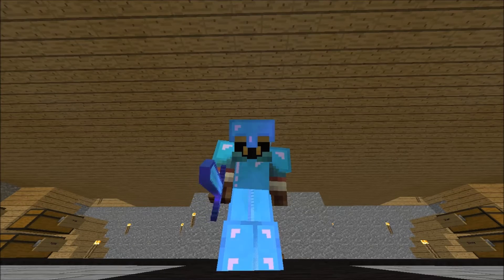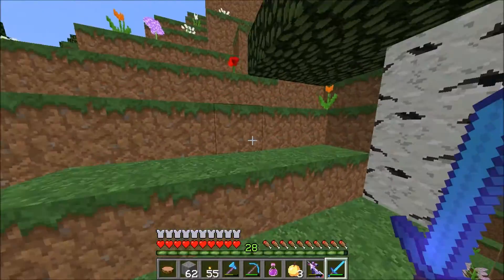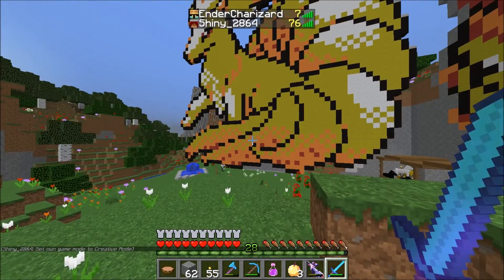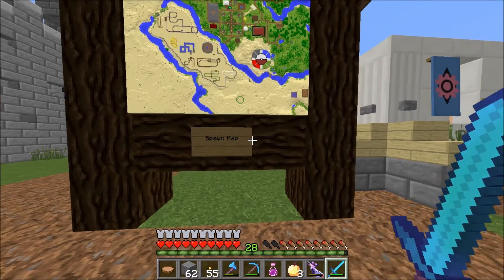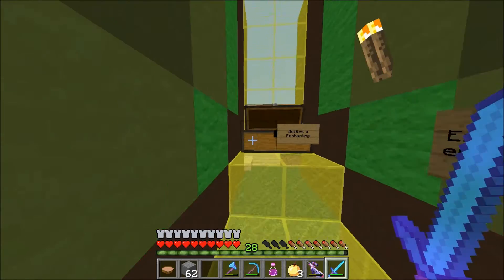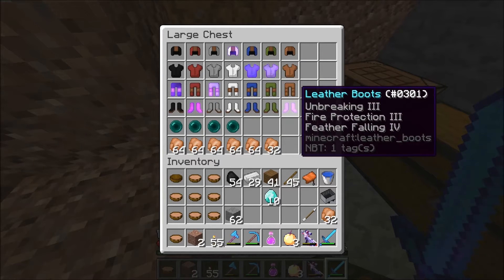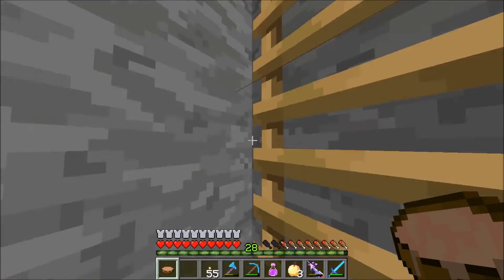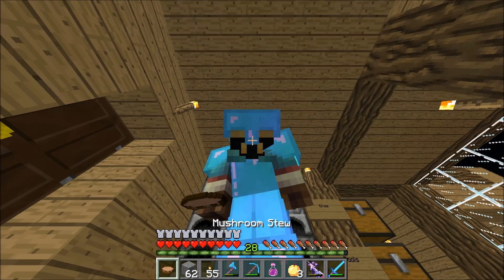HazardCraft SMP: Ep. 43- HOME BEAUTIFICATIONS (Part 1)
.:Video Info:.
Today we add a pixel art to our horse stable, place down some nifty banners, and finally spawn in our pet mooshroom.  Afterwards we check our shops at spawn, and I talk about the second SMP purge!

Collin: (NO CHANNEL)